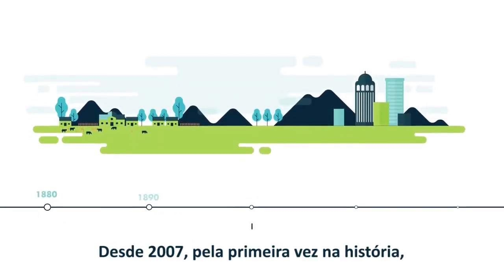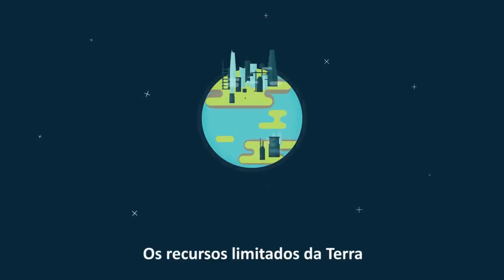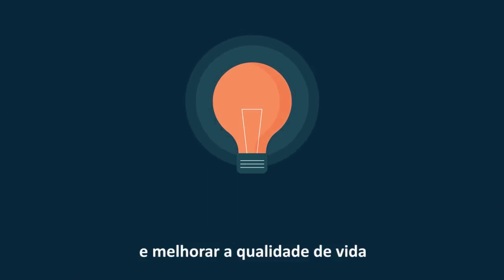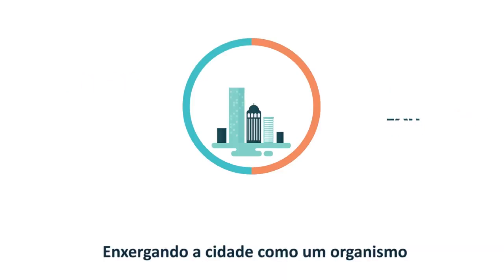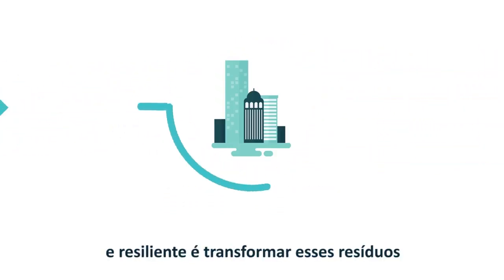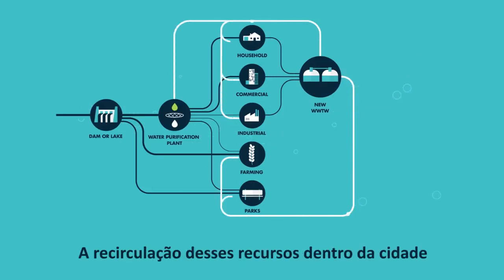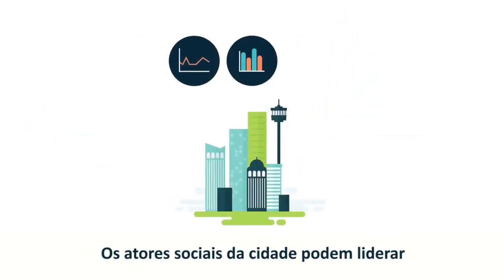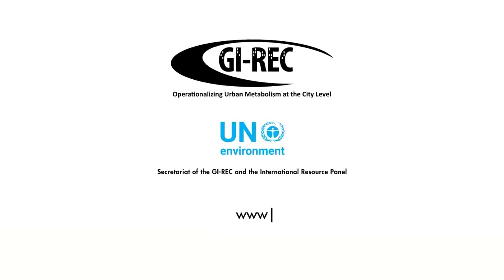Metabolismo Urbano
Este vídeo produzido por parceiros da Iniciativa Global para Cidades com Recursos Eficientes – liderada pela ONU Meio Ambiente – explica o conceito de “metabolismo urbano” e como ele pode ser útil para os governos locais.

Estudos sobre o metabolismo urbano ajudam as cidades e suas regiões a avaliar o uso atual dos recursos e a identificar caminho para melhorias.